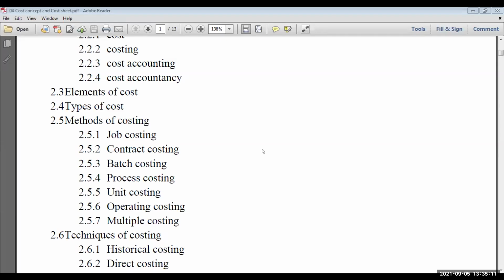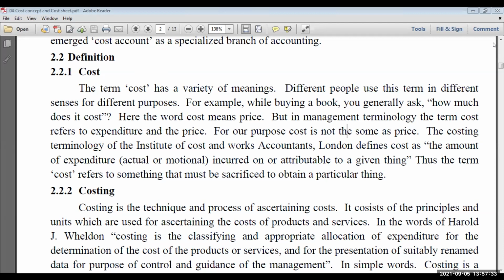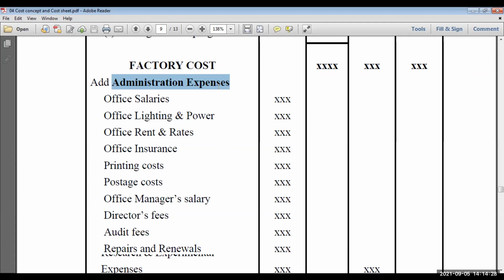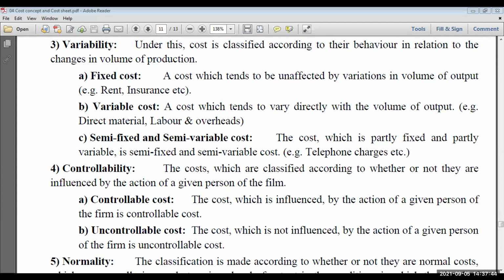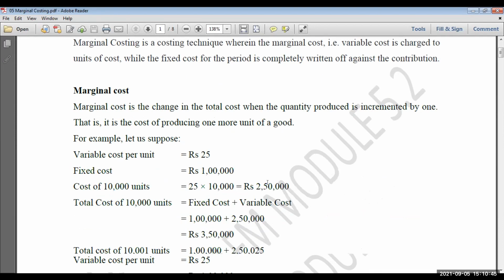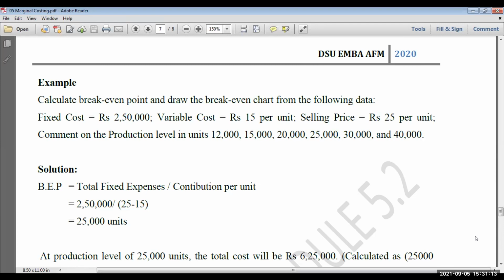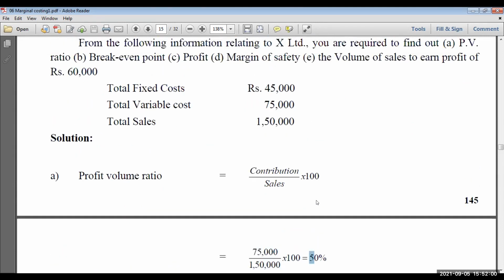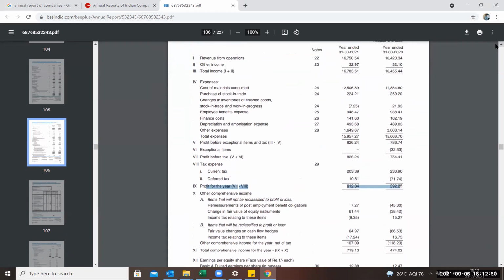AM 5-9-21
Prof Muthu